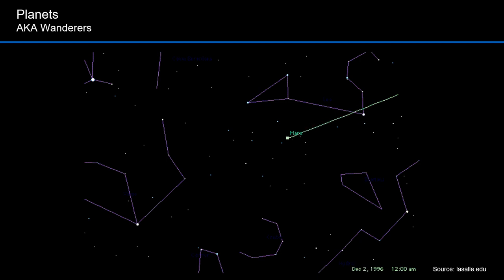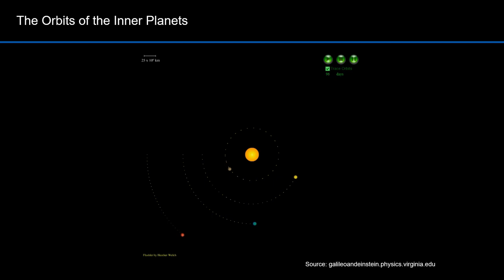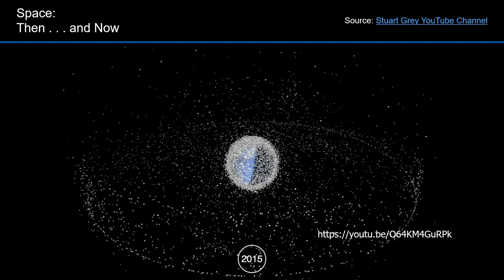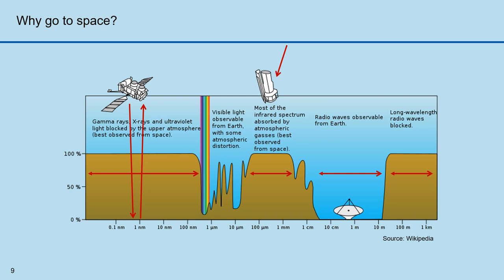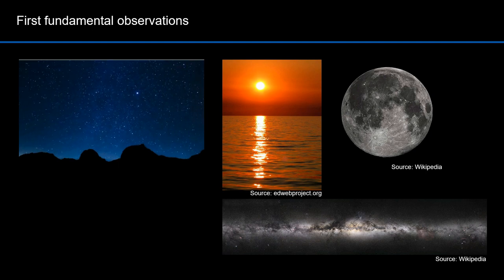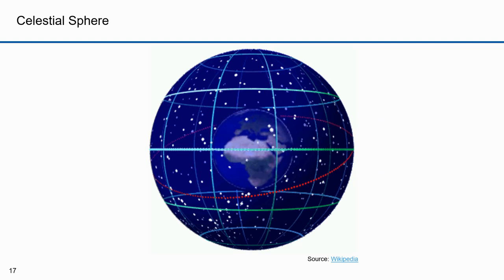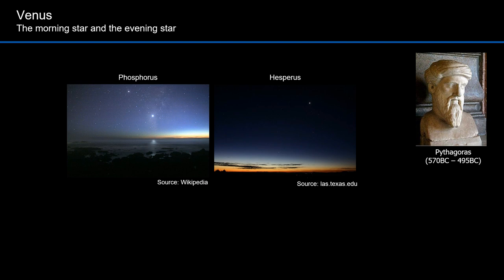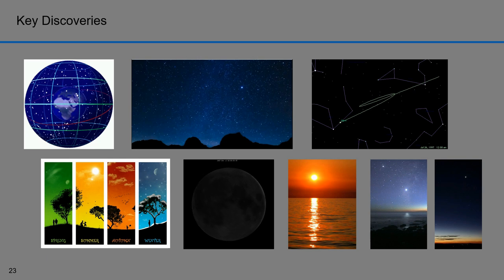Orbital Dynamics Part 01 First Discoveries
A basic course in Orbital Dynamics. Part 01 teaches first discoveries that form the foundation of later discoveries.

0:00 Introduction
2:08 Planets (the wanderers)
3:31 Orbits of Planets
4:09 Artificial Satellites are Possible
4:44 Number of Satellites Orbiting Earth
5:42 Why Space?
5:52 Electromagnetic Spectrum
7:06 Examples of Satellites
7:39 Probes Beyond Earth Orbit
8:12 Fundamental Observations
8:44 The Same Sun Rising and Setting
9:15 The Phases of the Moon
9:26 Phases of the Moon
9:36 The Changing of Seasons
10:07 The Celestial Sphere
10:18 Constellations
10:44 Constellation Shifts over Yearly Cycle
10:59 Venus—the Morning Star and the Evening Star
11:43 Rotating Earth
11:57 Does the Earth Really Spin?
12:37 Conclusions: Key Discoveries